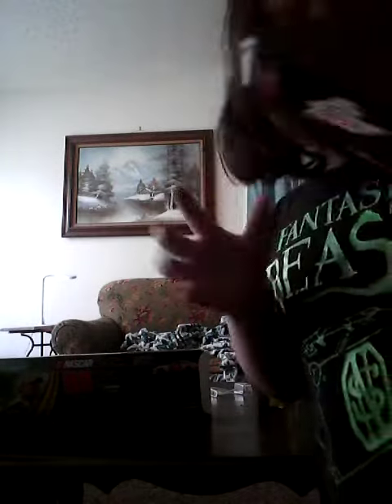The adventures of Oliver pate s3 e14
I put this old video on YouTube from 2013